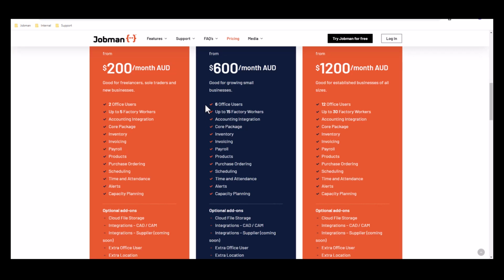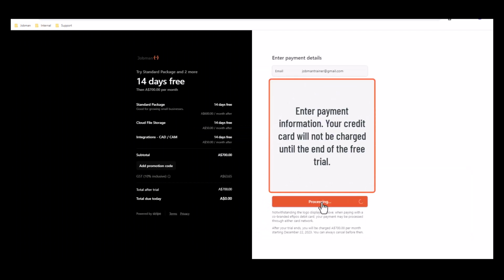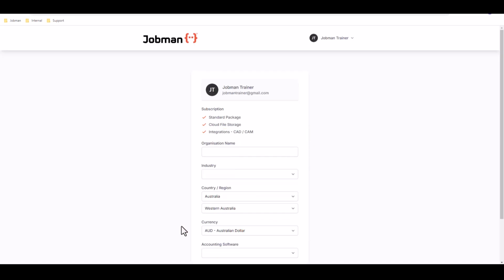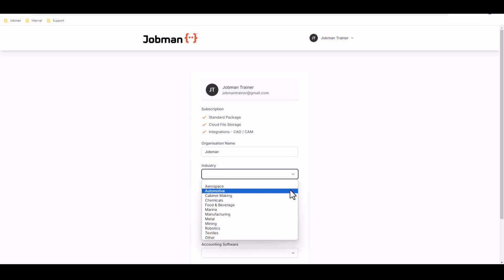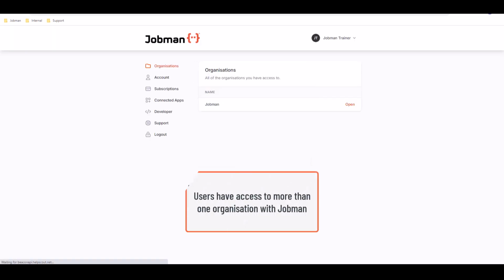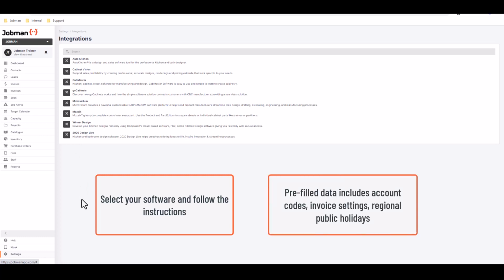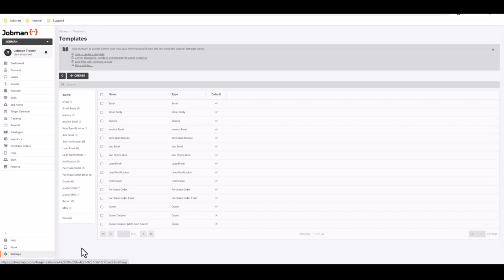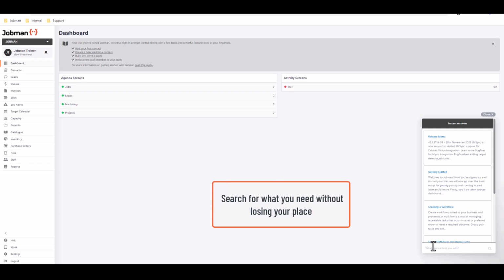How To Sign Up With Jobman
Unlock your potential and take your business to the next level with Jobman!

Our all-in-one platform is designed to help you succeed and reclaim your precious time.